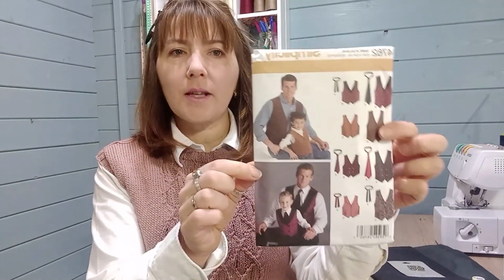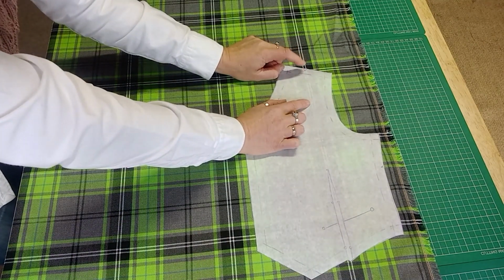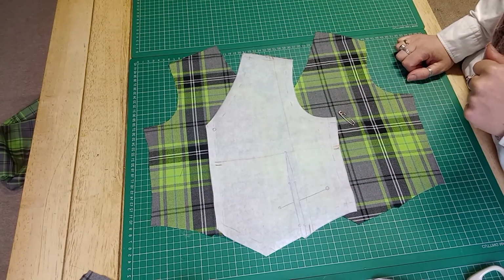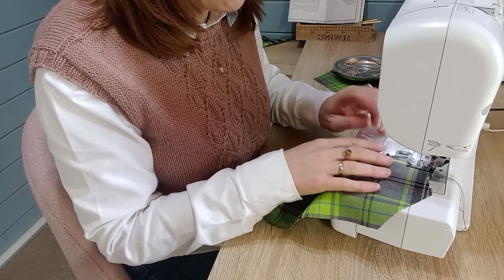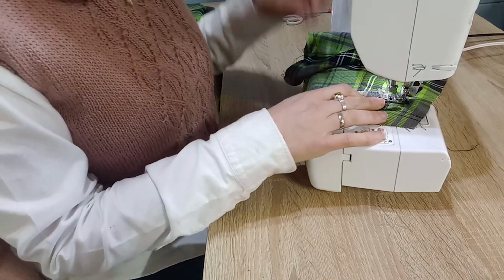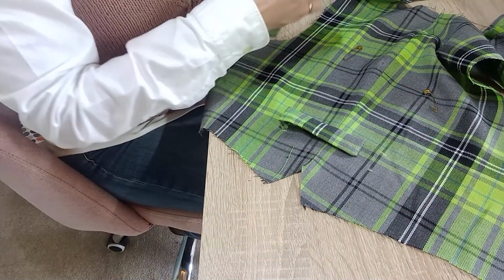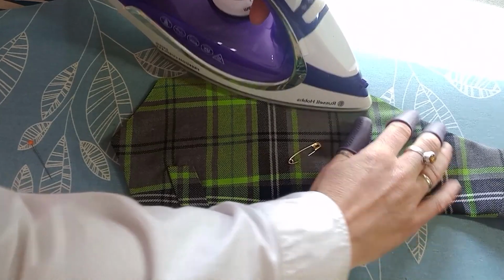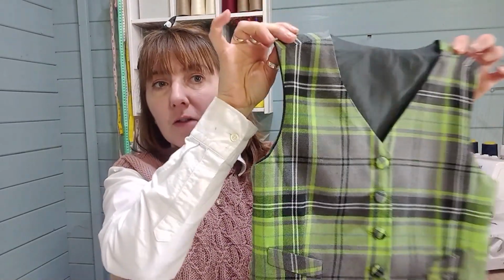Minerva Sew-Along - Simplicity 4762 Mens & Boys Waistcoat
Today, we are looking at a sewing pattern focused primarily on the waistcoat, the waistcoat is a staple in formal wear and is synonymous with dressing up and looking smart! This classic clothing detail is also a form to express colour and designs in suit wearing and for that reason we want to help you make your own!

Jo is with us to look at Simplicity 4762, focusing on the waistcoat pattern. She will be going through this pattern step by step on how to make this view as well as providing tips, processes, and tools for sewing a waistcoat!